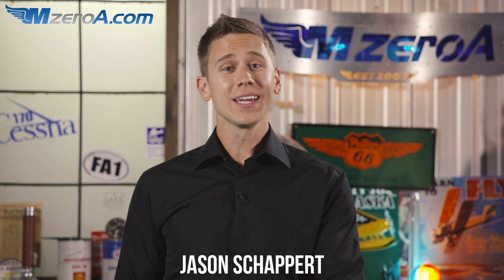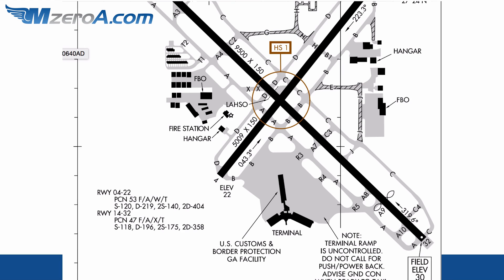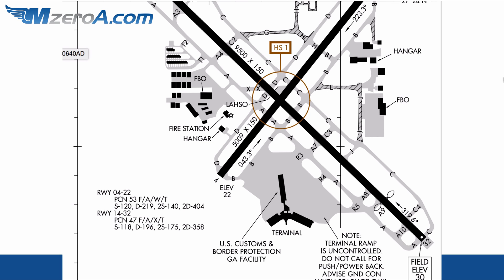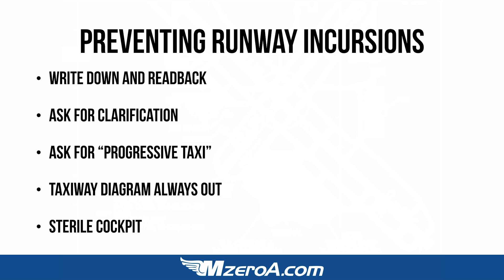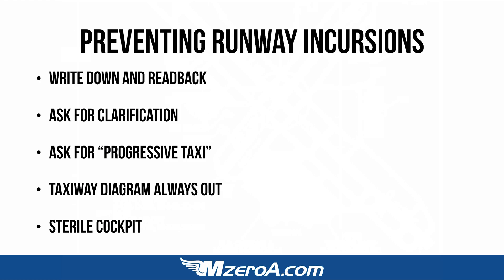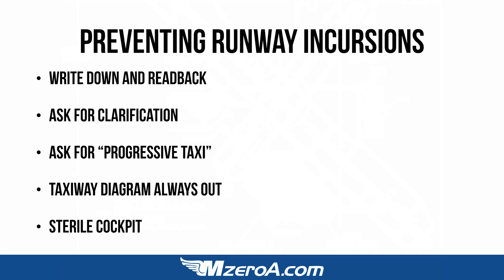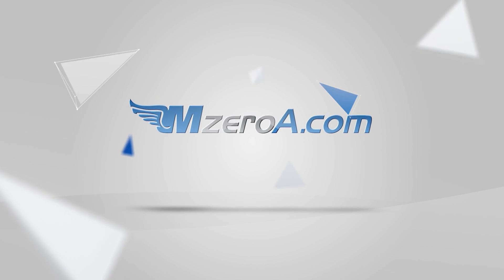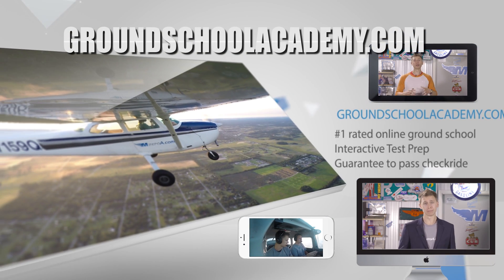Runway Incursion Prevention - MzeroA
In 2015 there were 1,458 reported runway incursions up 15% from 1,264 in 2014. Although the data isn’t out for 2016 yet the early numbers suggest that trend will continue. What are some ways you’re working to prevent runway incursions every flight?